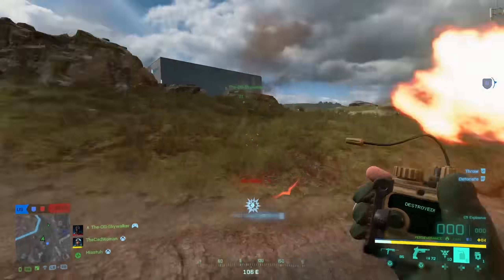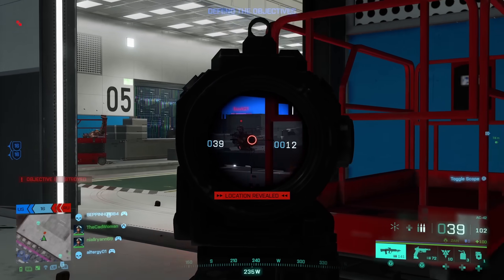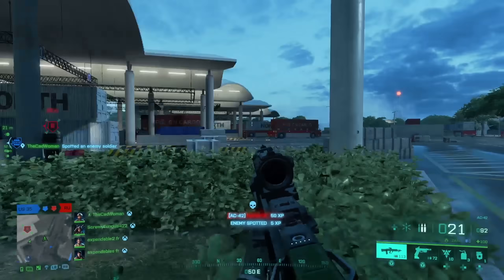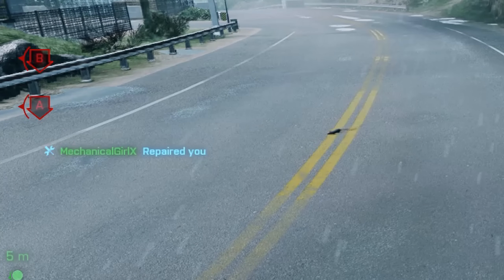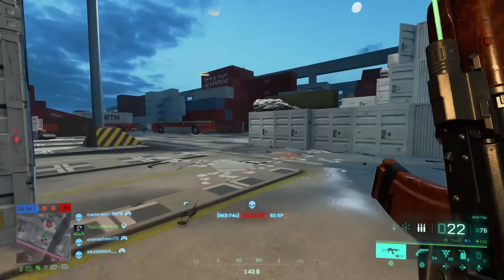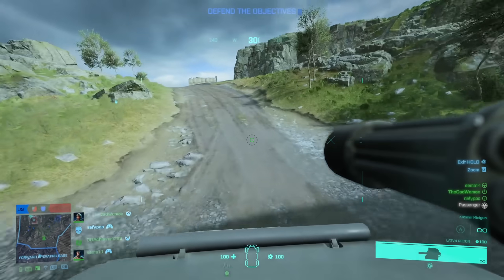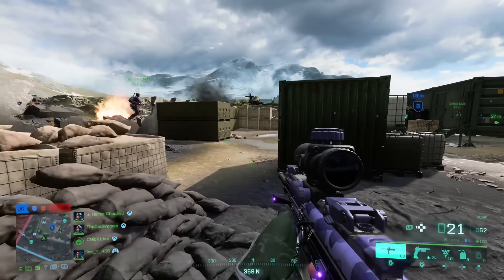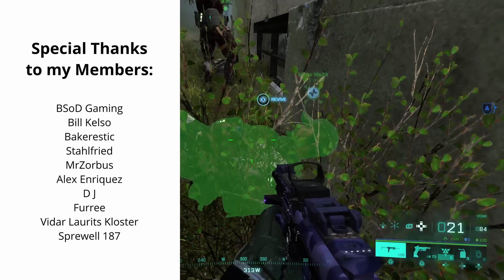10 Important Changes with Update 3.1 in Battlefield 2042 that you might have missed!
Here are 10 changes that were made with update 3.1 in Battlefield 2042, and that you might have not recognized yet, but that are very interesting and
nice to know.

00:00 Intro
00:24 Dynamic Minimap Zoom
02:29 More Blood Mist
02:48 More XP Events & Log Messages
03:58 Projectile Sound for Airburst Launcher
04:29 Ranger triggers Zain’s trait
04:54 MP412 & AKS-74u Firerate
05:21 Ribbons & More XP in Solo Matches
06:04 No Self-Repair for Missions
06:26 Active Protection System
07:03 New Turret Speeds
07:29 Below Radar Mechanic
08:08 New Height Limits
08:37 Unreleased Cosmetic Sets